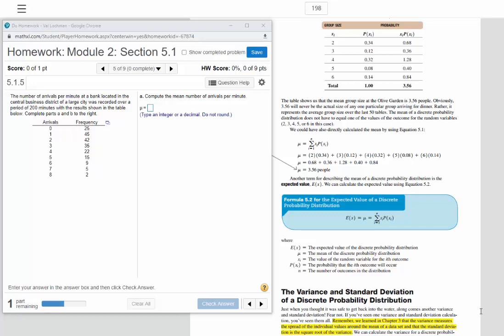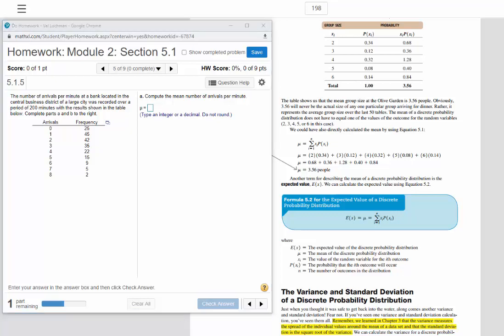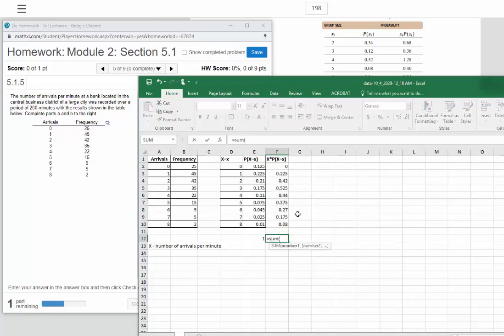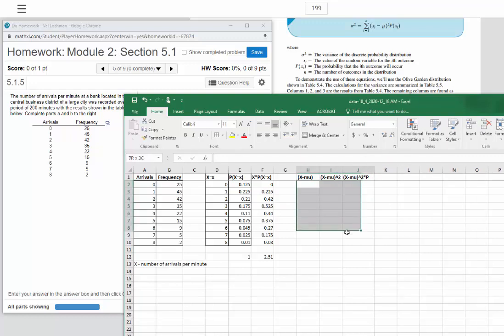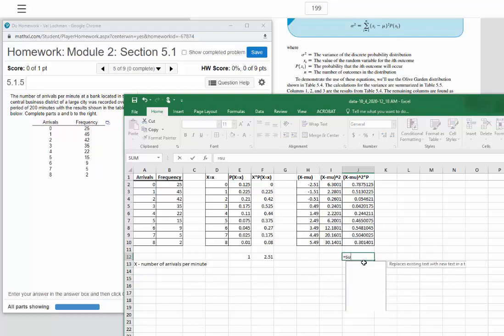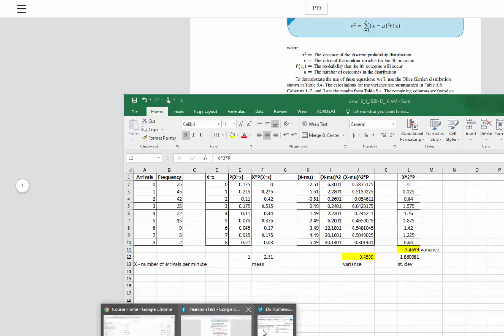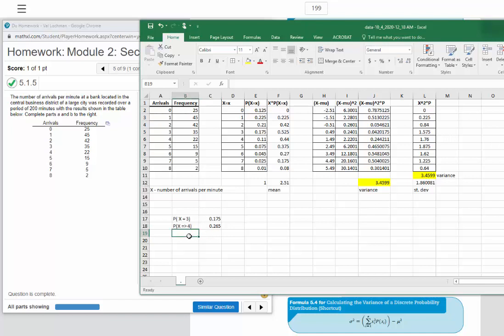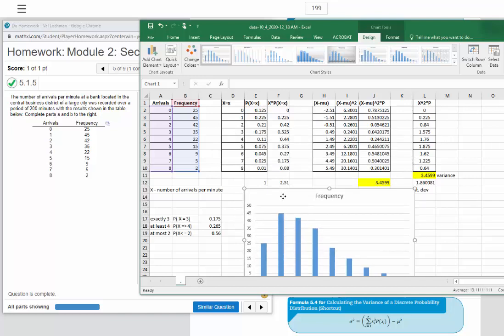Business Statistics: introduction to discrete random variable